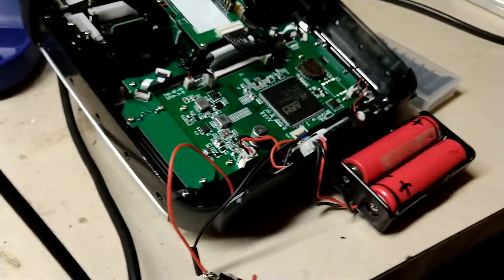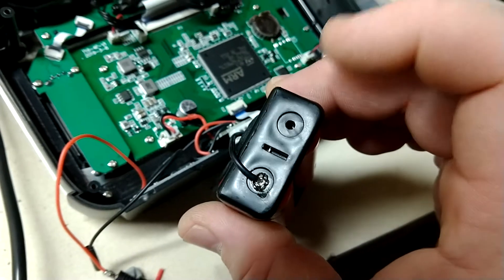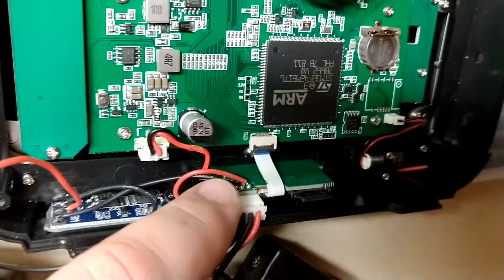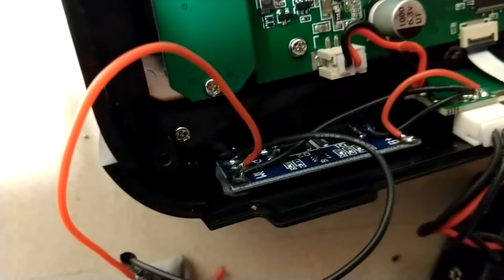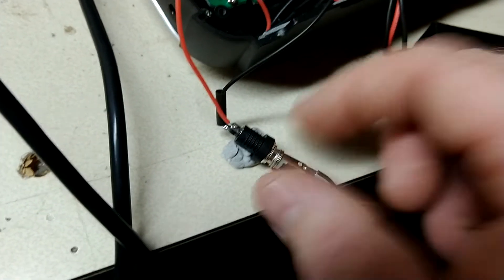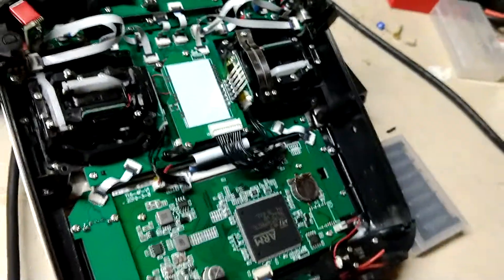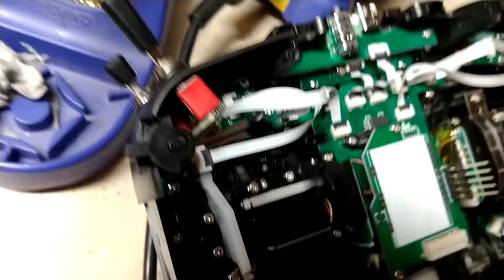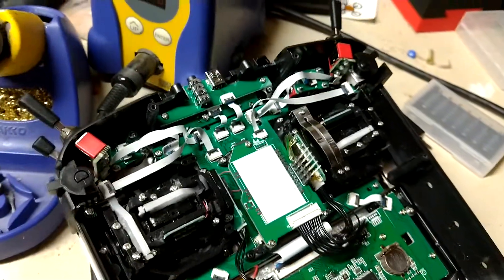Jumper T16 internal charging mod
Showing how easily you can mod the jumper T16 to have a barrel Jack to charge the batteries.